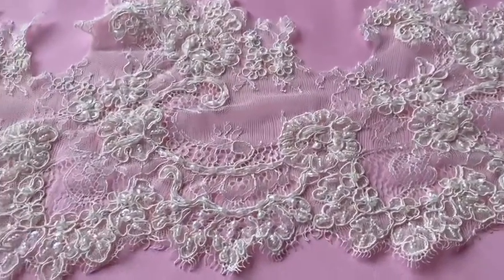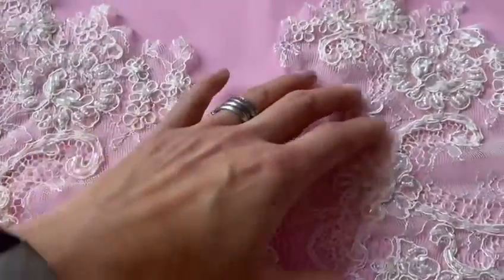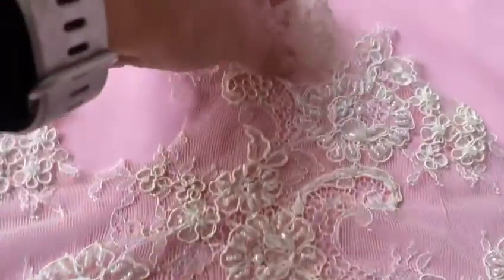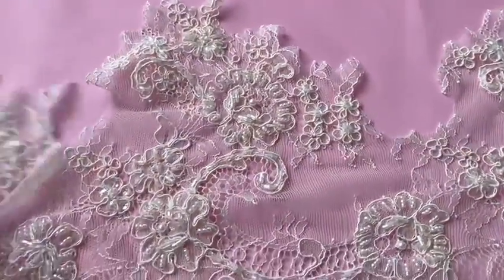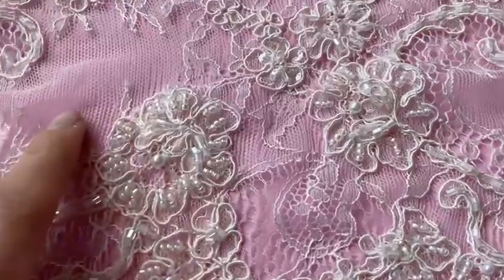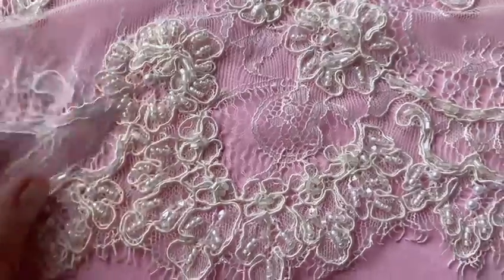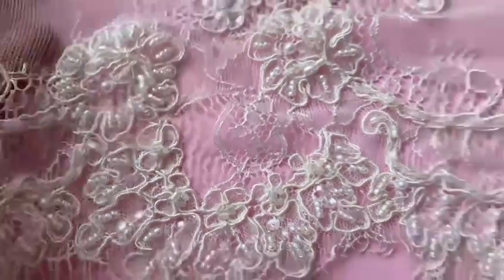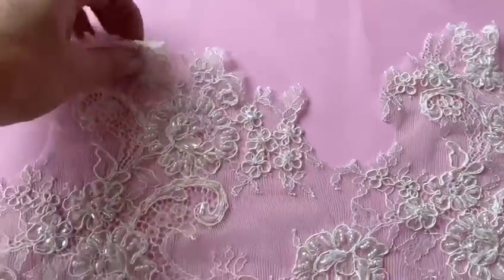Ivory Corded Lace Trim – Stacey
Stacey Lace Trim measures 25cms (10") wide and is ivory in colour. It is scalloped on just one side but is trimmed to shape on the other making it excellent for both veils or dress hems.

Our designer has used cording, pearls and beads to embellish the floral pattern.